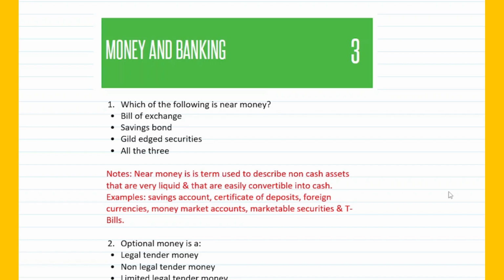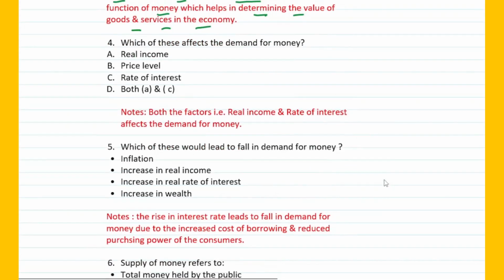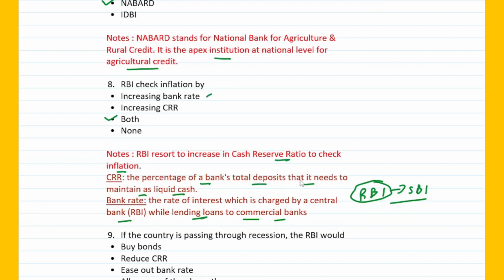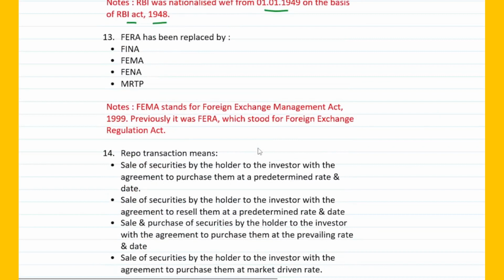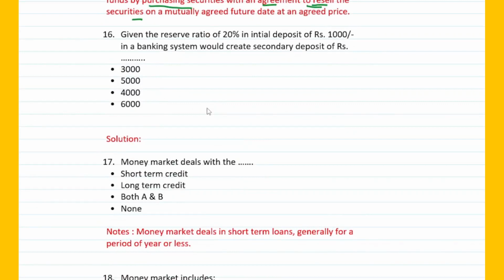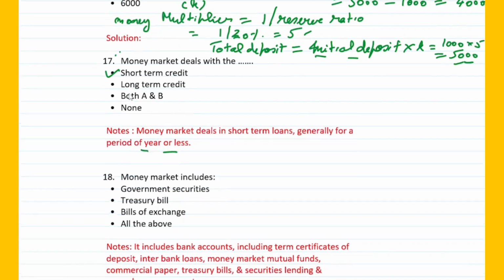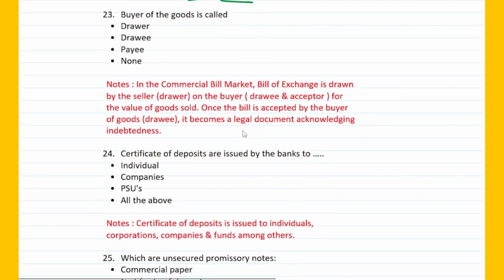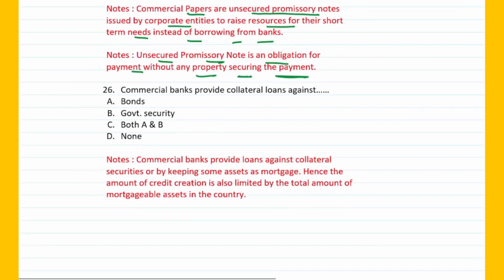CMA SYLLABUS 2022 | PAPER 4 | MONEY & BANKING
FUNDAMENTALS OF BUSINESS ECONOMICS & MANAGEMENT (FBEM)
PAPER 4
MODULE 3 : MONEY & BANKING
MCQ'S